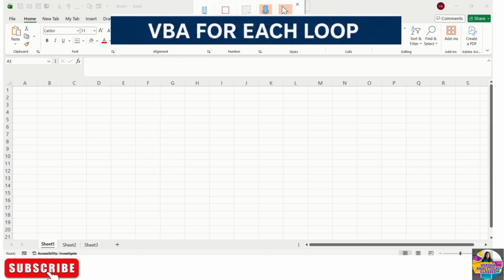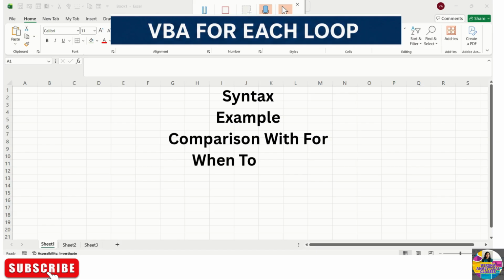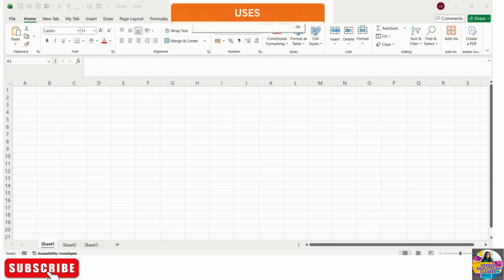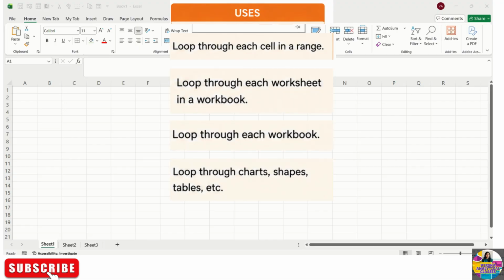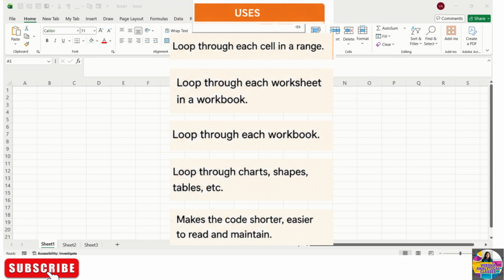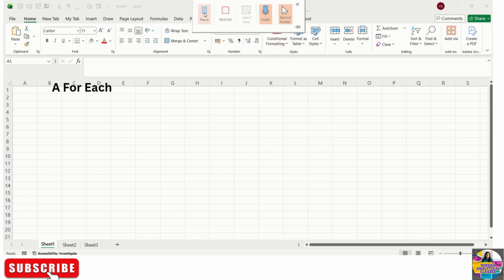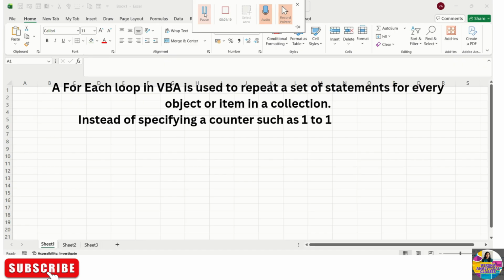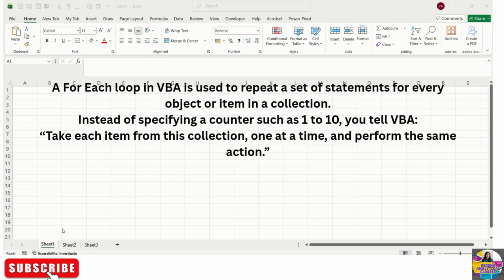For Each Loop in VBA Explained Simply | Excel VBA for Beginners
For Each Loop in VB
 VBA For Each Loop
For Each VBA
Excel VBA For Each
VBA Loop
VBA Loops
Excel VBA Tutorial
VBA Tutorial for Beginners
Excel Macros
VBA Macro
Excel Automation
Learn VBA
VBA Programming
Excel VBA Programming
VBA For Each Example
For Each Loop Example
VBA Cells Loop
Loop Through Cells VBA